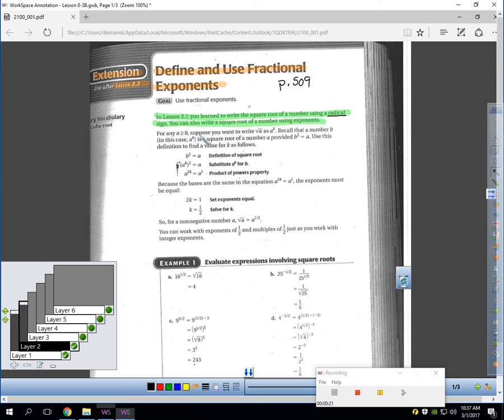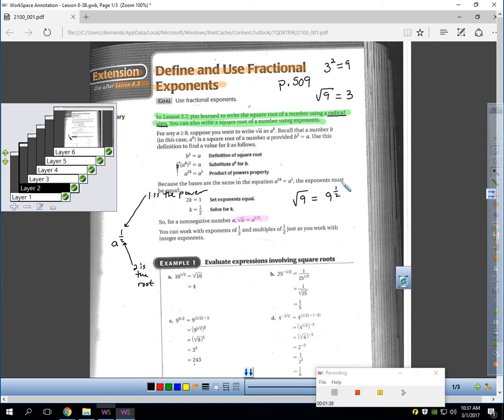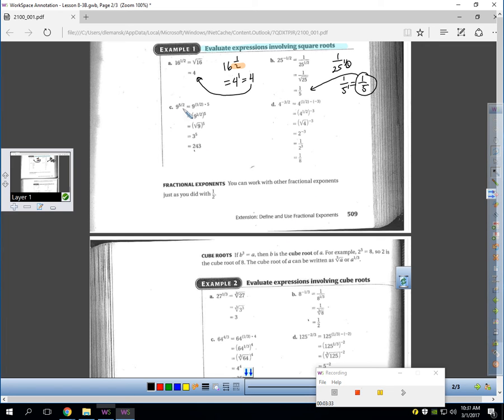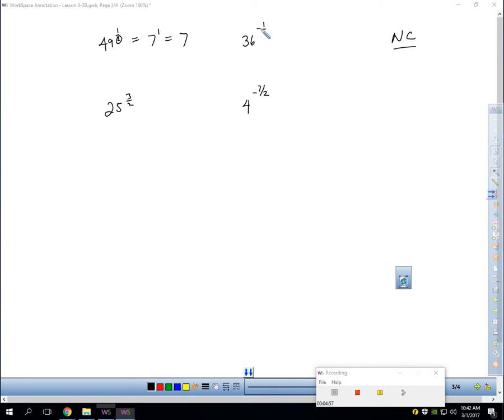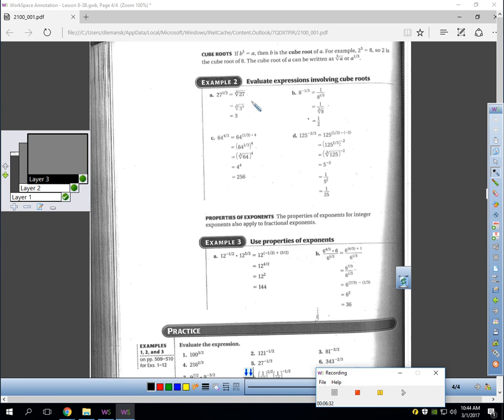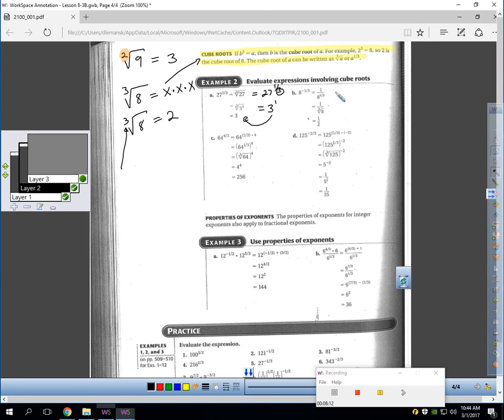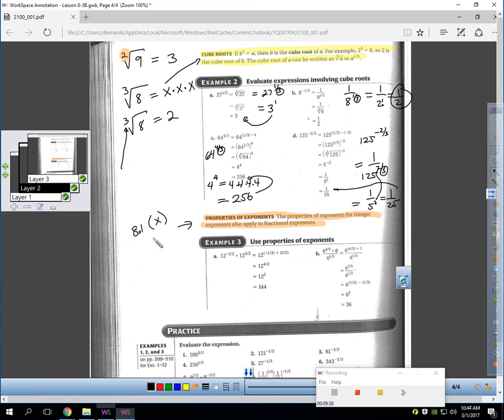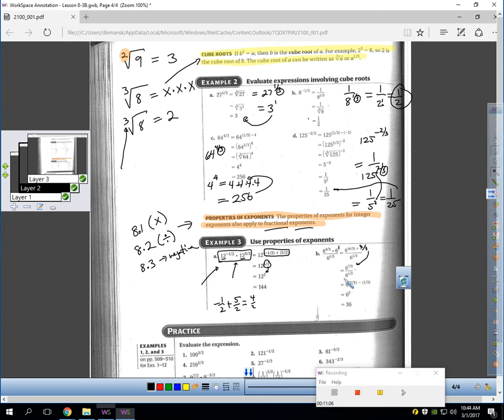Lesson 8 3B Video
In this video you will learn how to deal with a fractional exponent.  This video is an extension of Lesson 8.3 (Negative Exponents).